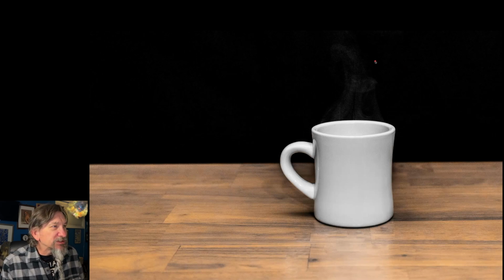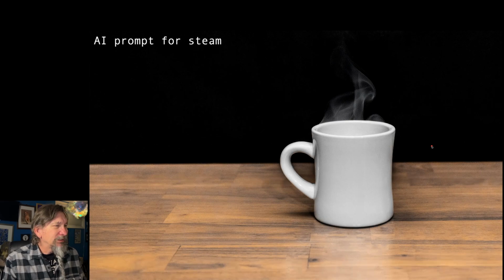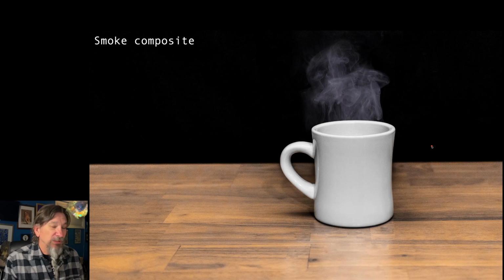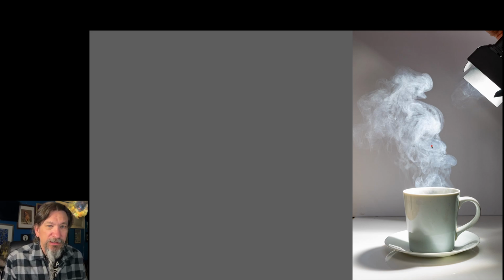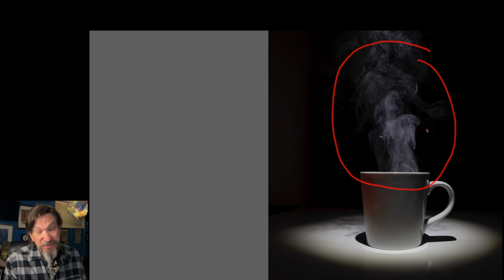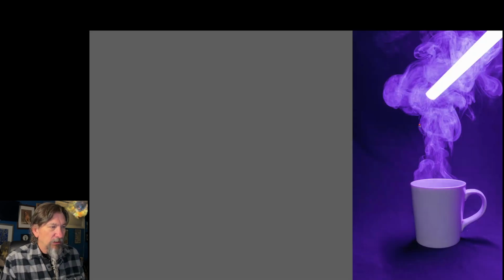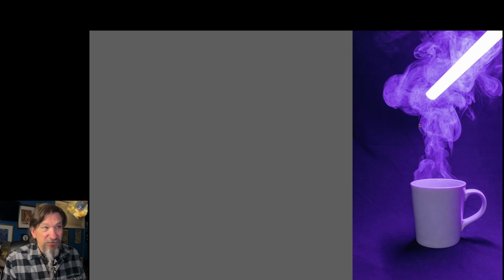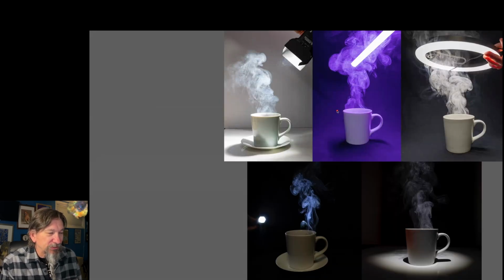Stock Photo - Simple to Stunning - Just add smoke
Want to make your photos stand out? Join me as I transform a simple stock image using creative smoke effects! In this video, you’ll learn how to enhance a photo by adding bold smoke and lighting it using a handheld flash to colored wands and simple flashlights.

I'll walk you through different lighting setups and an AI prompt to help you achieve unique results.

Plus, I want YOU to submit your own images for editing or critique!

Topics covered:
 • Stock photo enhancement
 • Creative smoke and steam effects
 • Camera Raw and AI editing tips
 • DIY lighting setups for dramatic photos